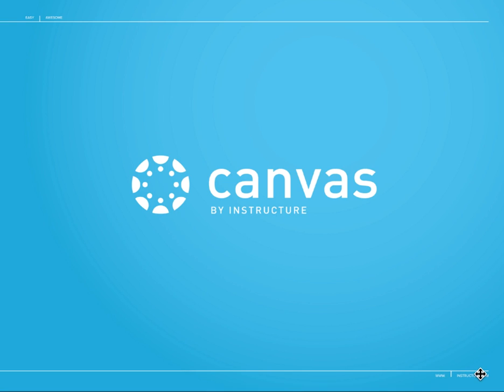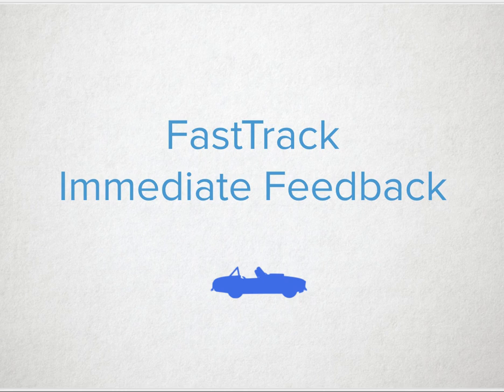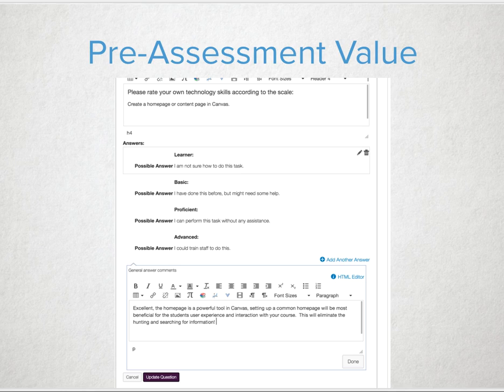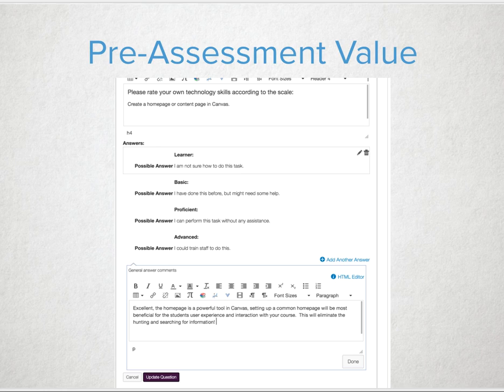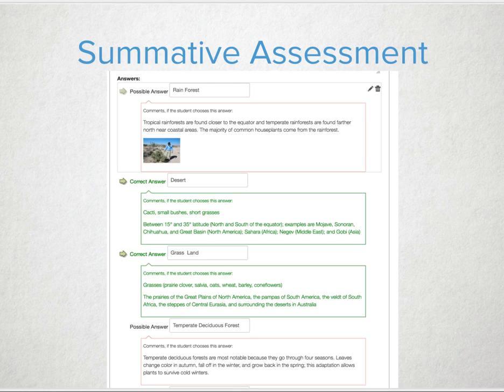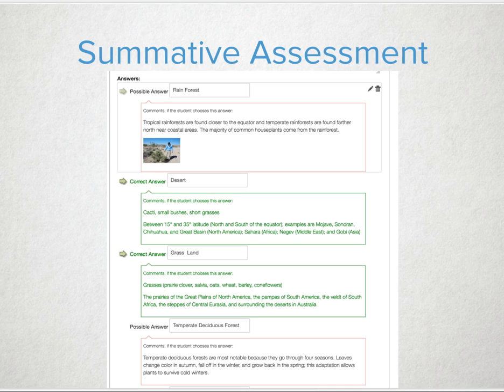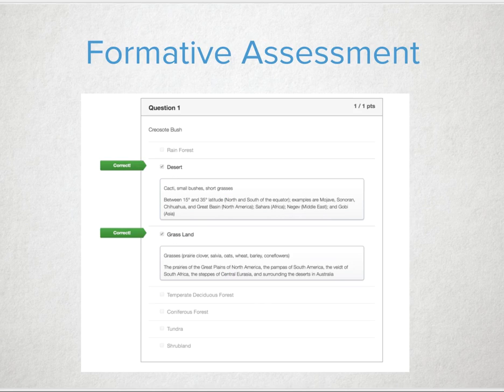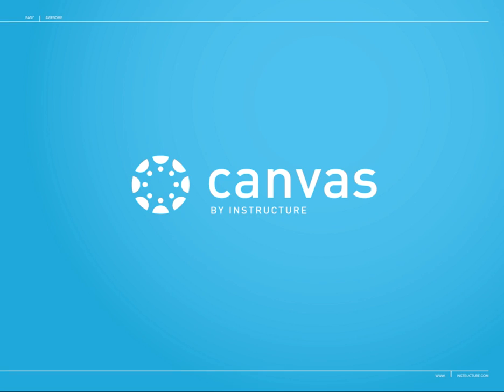Canvas FastTrack - Power of Immediate Feedback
The FastTrack series is designed to help connect the SAMR model of technology integration and the tools of Canvas and how those are being used in everyday classrooms. Episode 26 is a 2 1/2 minute video about quick feedback via quizzes at the Modification level of Technology Integration. "When people are trying to learn new skills, they must get some information that tells them whether or not they are doing the right thing. Learning in the classroom is no exception. Both the mastery of content and, more importantly, the mastery of how to think require trial-and-error learning." -James Pennebaker